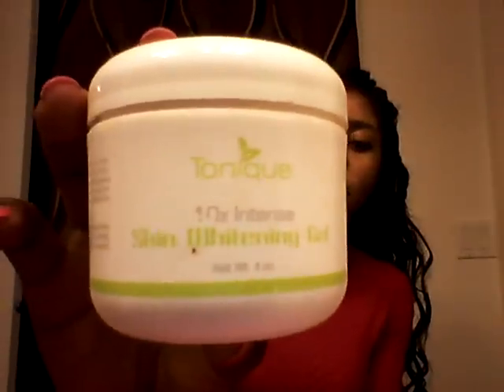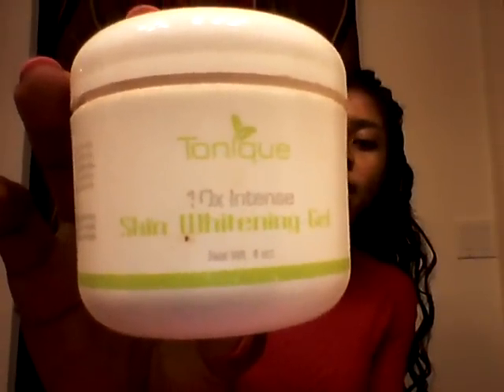how to lighten your Face and neck in 2 weeks using a natural product.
This is the best cream I know, it's effective and safe... the 1st 10 people to order gets a free night lightening oil, face exfoliating cleanser and 2 tea bags of detoxifying or cleansing your inside because beautiful skin begins from inside